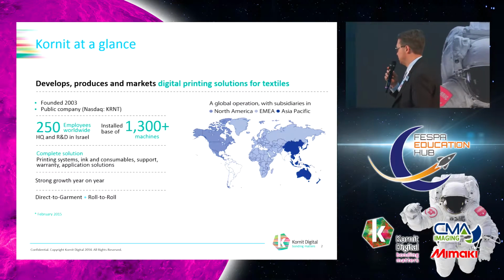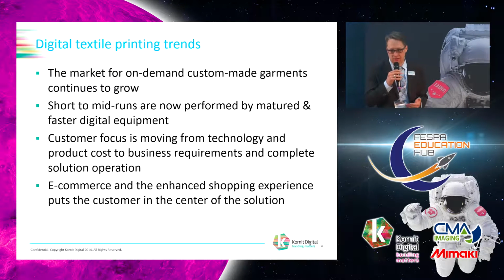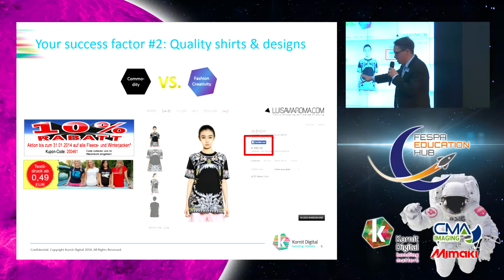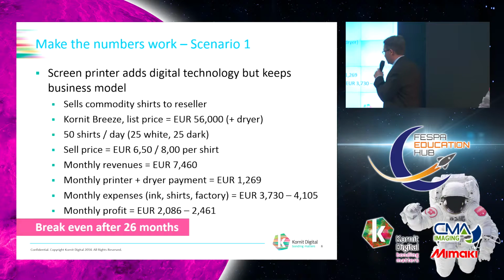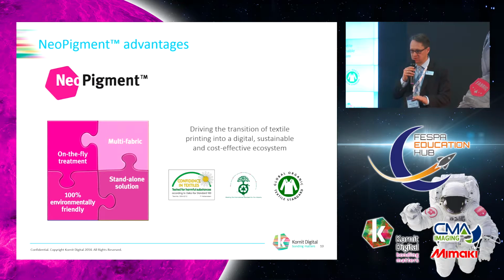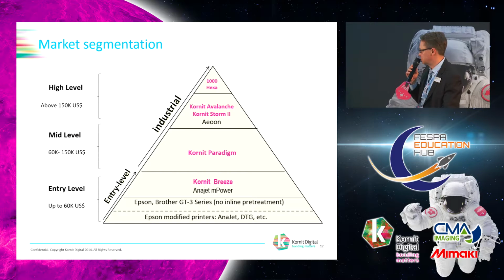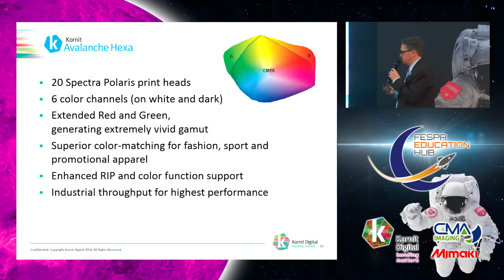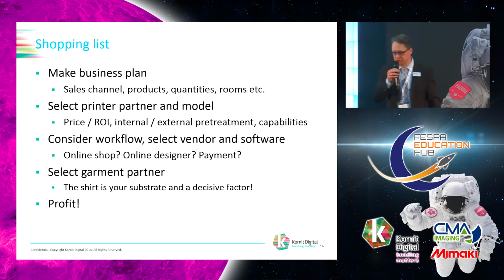Successful entry into the direct-to-garment printing business - Oliver Luedtke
Direct-to-garment printing can work very well as a business model:

Today’s printing systems can pay for themselves in as little as six months! But of course there are a few success factors that we will discuss in this session: garments, application knowledge, workflow. You will receive a step-by-step instruction on how to make sure that your start into direct-to-garment printing becomes a success!

Oliver Luedtke, Marketing Manager, Kornit